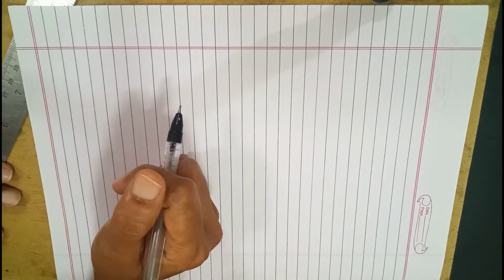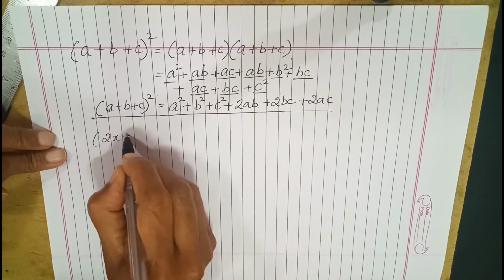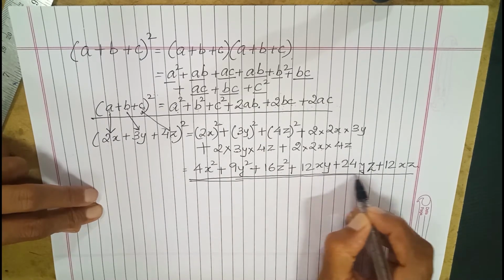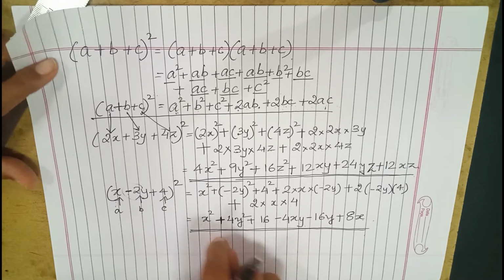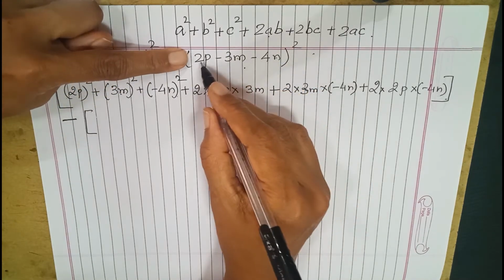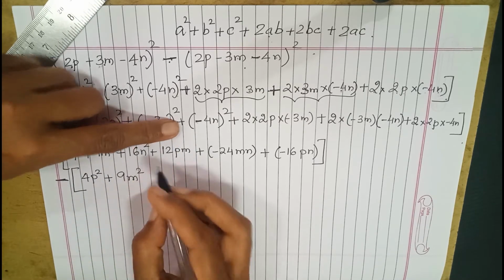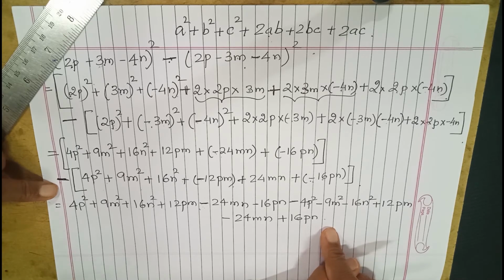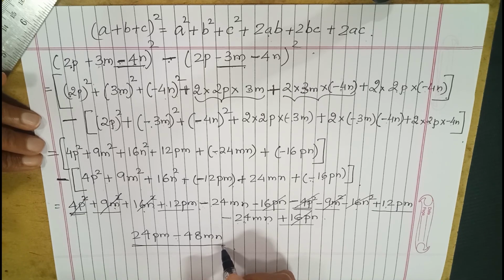Lecture 14 : Expansion formula part 3